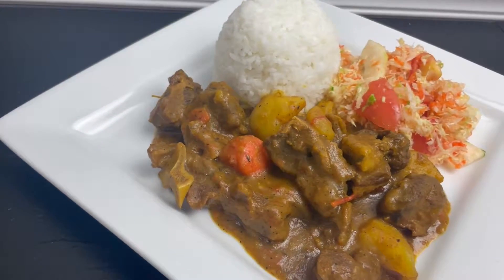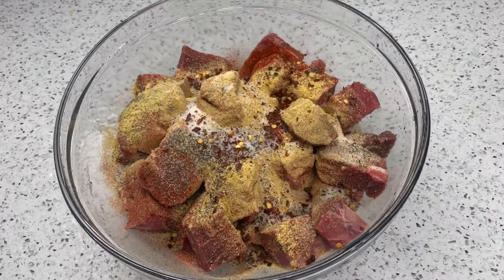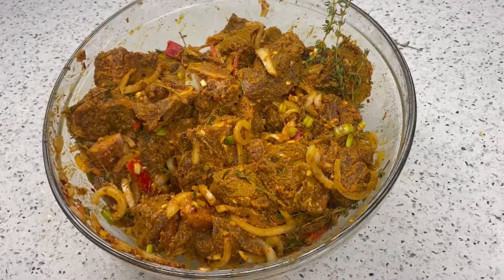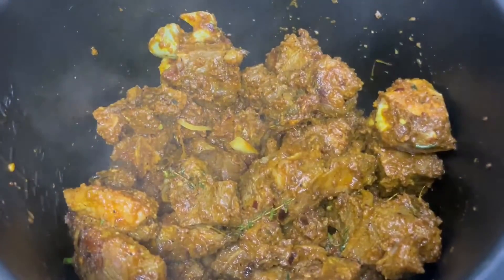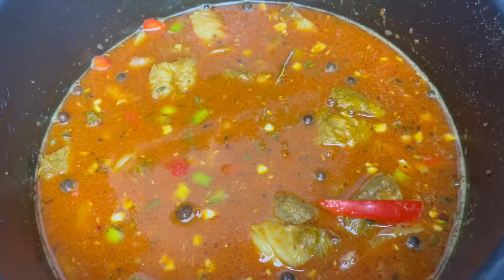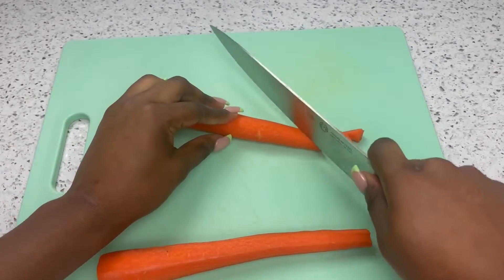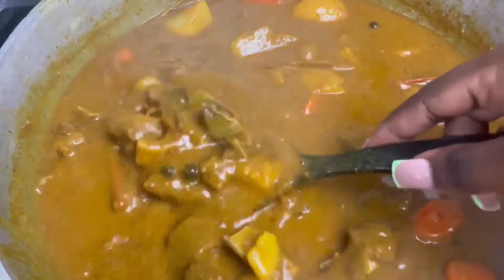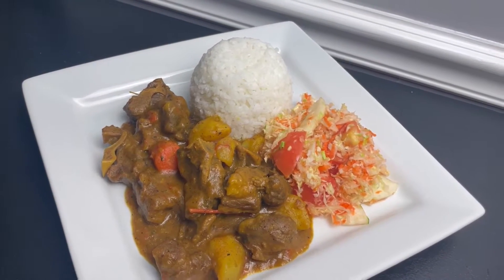CURRY GOAT RECIPE | JAMAICAN CURRY GAT | EASY CURRY GOAT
EASY CURRY GOAT RECIPE!

How to make authentic Jamaican curry goat? The video contains basic instructions on how to make a tender flavorful jamaican style curry goat. This curry goat recipe is a good comfort food that can be serve as a Sunday dinner for the family. This recipe came from my grandmother whom I use to watch make it while growing up in Jamaica.

INGREDIENTS

Goat Stew Meat
Curry Powder
Green Onion
Thyme
Habanero Pepper
Bell Pepper
Onion
Potatoes
Carrots
Ginger
Garlic
Pimento
Garlic Powder
Onion Powder
Paprika
Red Pepper Flakes
Salt
Black Pepper
Maggi All Purpose Seasoning